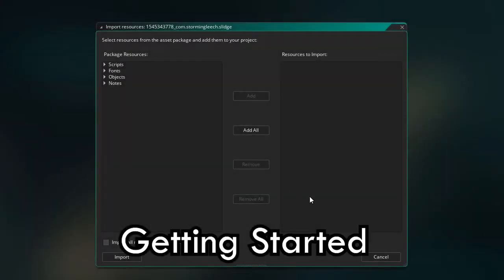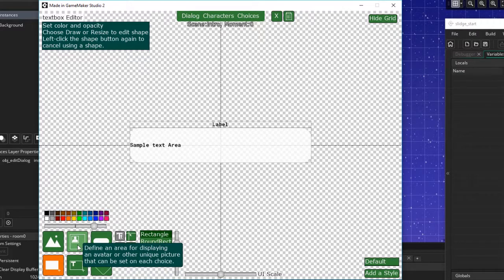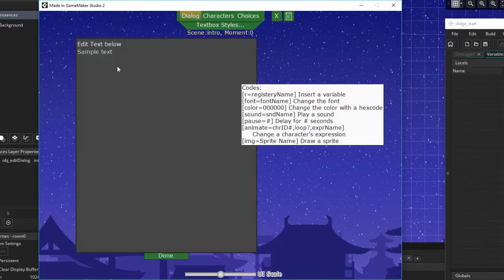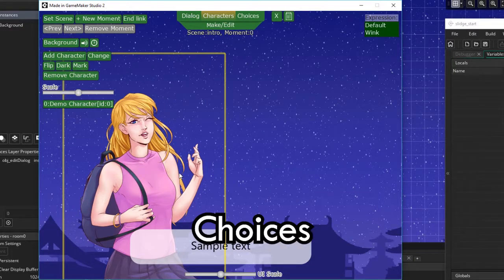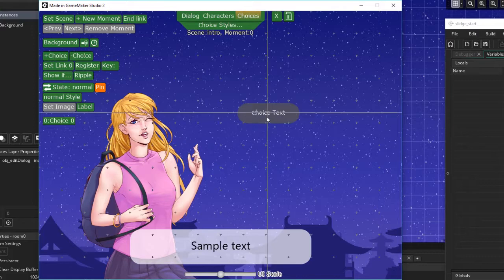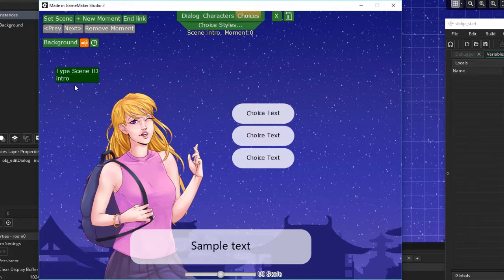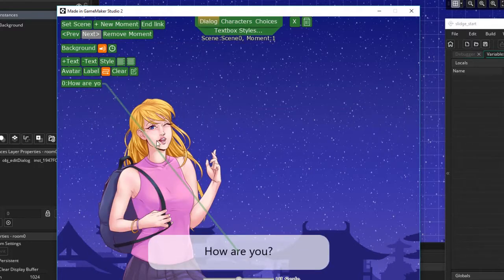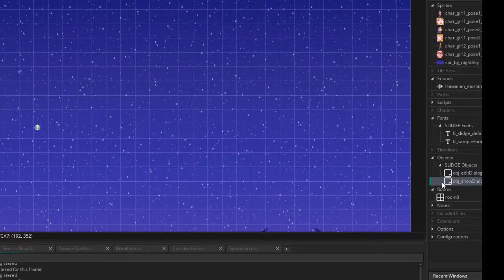SLIDGE Getting Started Guide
For the past two and a half years, I've been putting together a game-making tool for use within YoYo Games' GameMaker Studio. It's finally ready to go, and this video demonstrates the basic steps to get set up and to start creating an interactive dialog game.